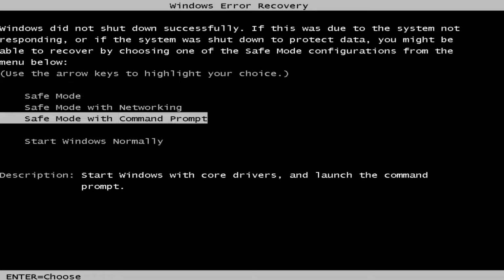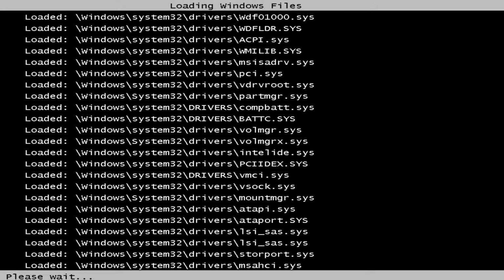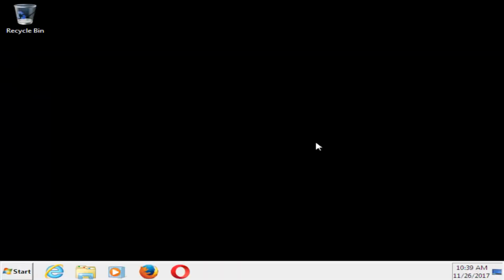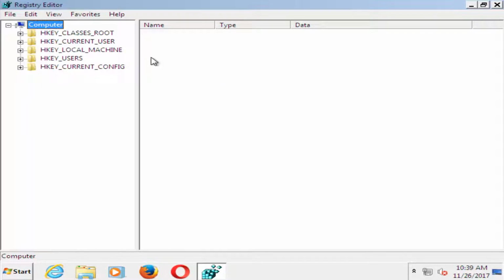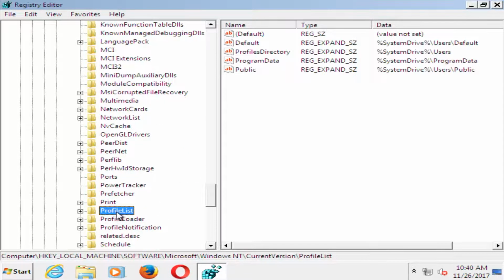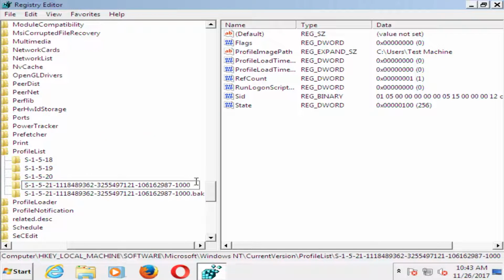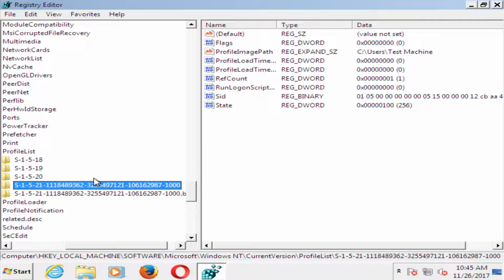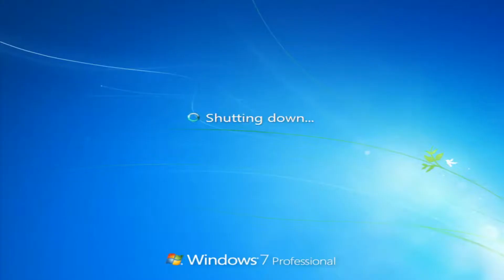How To Fix "User Profile Cannot Be Loaded" In Windows 11/10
A user profile is a collection of settings that make the computer look and work the way you want it to for a user account .User profiles ensure that your personal preferences are used whenever you sign in to Windows.

A user's profile folder also contains their personal folders such as the 3D Objects, Contacts, Desktop, Documents, Downloads, Favorites, Links, Music, OneDrive, Pictures, Saved Games, Searches, and Videos folders.

If a user gets the The User Profile Service service failed the sign-in. User Profile cannot be loaded. error message when trying to sign in to the account, the profile may be corrupted or the profile path is not correct in the registry for the account.

user profile cannot be loaded error - user profile service failed
user profile cannot be loaded error in windows 10
windows login error user profile cannot be loaded
user profile cannot be loaded fix
fix user profile cannot be loaded windows 10
how to fix pc user profile cannot be loaded
hp laptop user profile cannot be loaded
how to fix user profile cannot be loaded windows 10
user profile cannot be loaded in windows 10

When you attempt to login to your account on Windows you receive the following error “The User Profile Service failed the logon” which is due to your user profile is corrupt after a windows update or a malware. Not only you, but many others are affected by this issue. The fix is pretty easy and simple for this issue.

To fix this issue please follow the steps below. Before you begin, please bookmark this page so you can access it during the steps because it requires restarting system and re-accessing this page.

If the error The User Profile Service failed the sign-in appears when you first log in to the system under a new account, it means that the Default profile is corrupted or the permissions on the Default profile folder have been changed. The default profile is the directory with the profile template for all users of this computer. Default profile settings are copied to the new profile at the first logon. If the C:\Users\Default directory is corrupted or missing, the Windows Profile service won’t be able to copy data from this directory to the new profile directory.

The main file in the Default Profile folder is NTUSER.DAT. This file stores user profile settings, preferences, configurations, etc. If this file is missing or corrupted, you won’t be able to login under your user account.